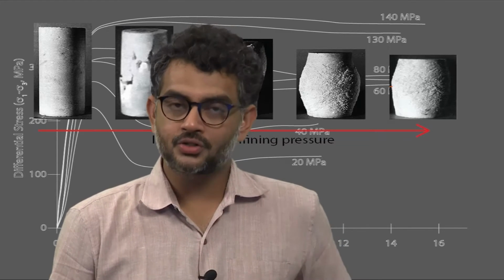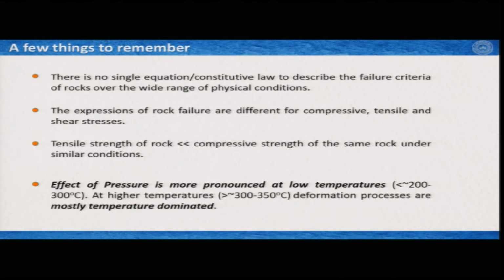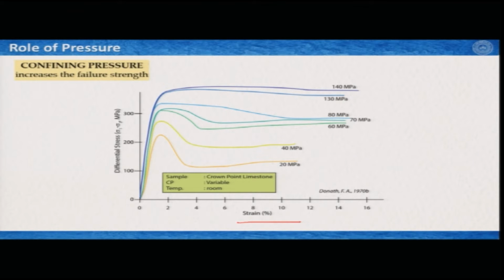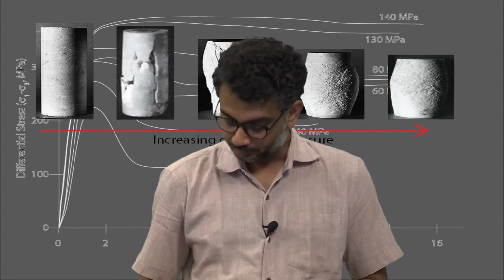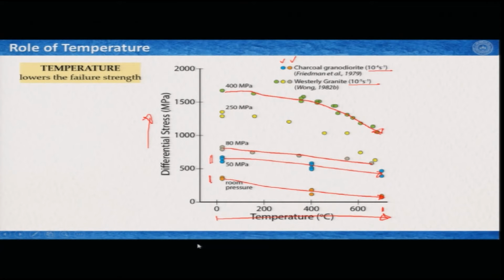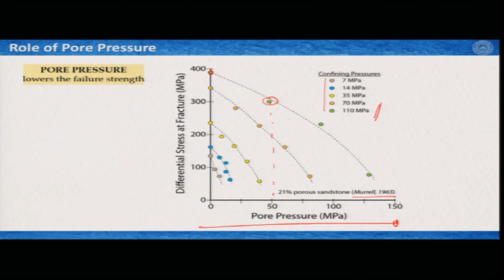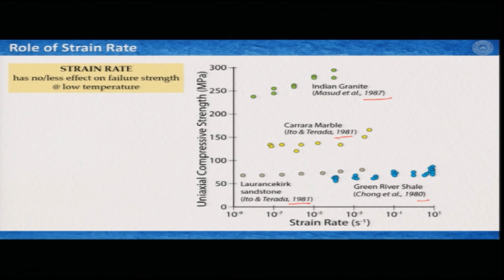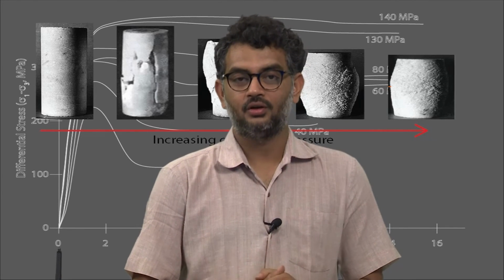Role of External Parameters